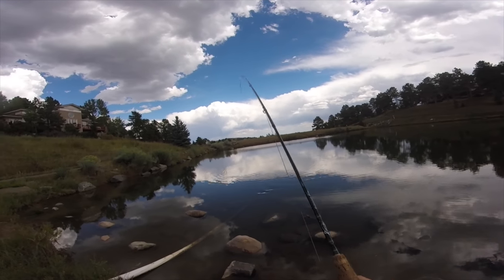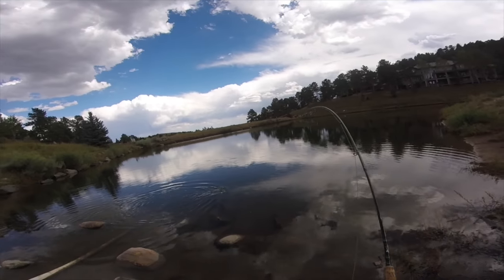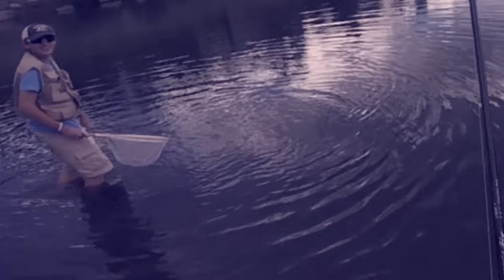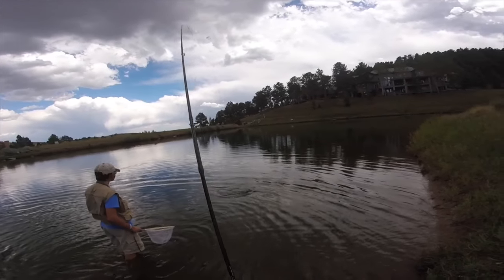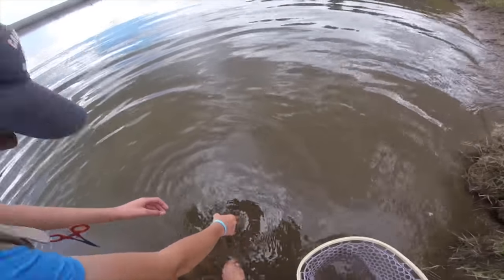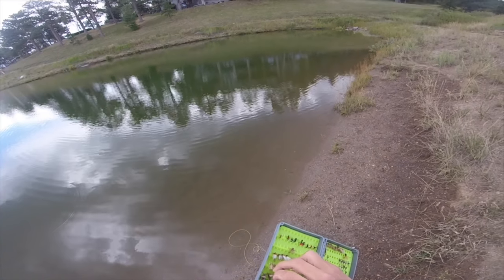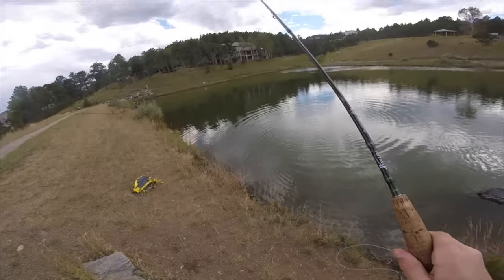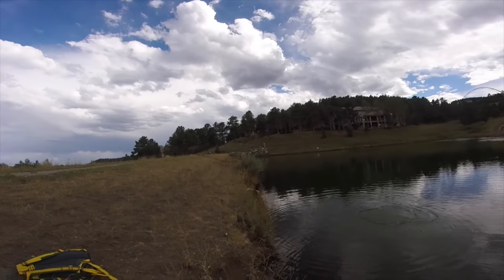PART.2 Going Back To My Roots!!! (Fishing a Private Pond For HUGE Trout)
I was SUPER exited to finally get to go fishing with my friend Jack and go fishing at his little neighborhood pond. Due to it being private catch and release only pond, Some of the fish in this pond get HUGE!!! It was so fun getting to show Jack some tips on fly fishing to get him started but he caught on VERY fast and was catching fish before i could even show him how to properly cast! The biggest thing that is truly amazing to me is the fact that almost all fly fishing based milestones came from this pond! not to mention the fact that this was the first day in my fly fishing career that I have caught 9 fish all over 11 inches in one day (also throw in a few fish over 16 inches)! I had a blast seeing how I have improved over my fishing experience. HAPPY FISHING!